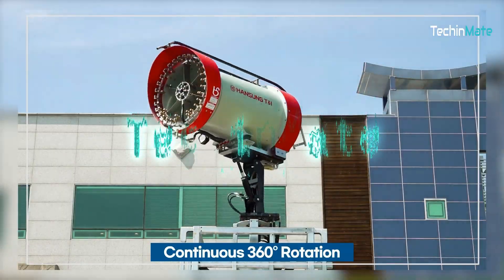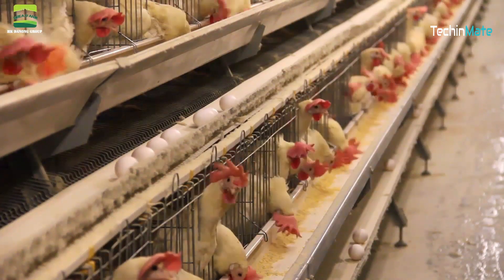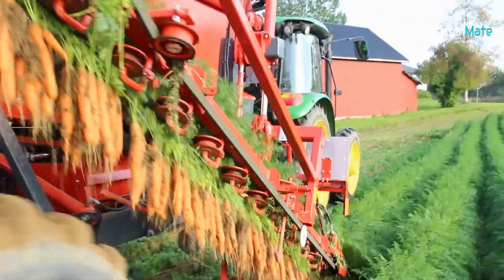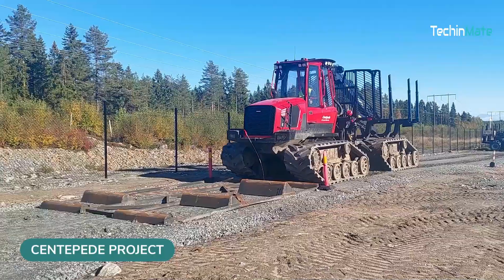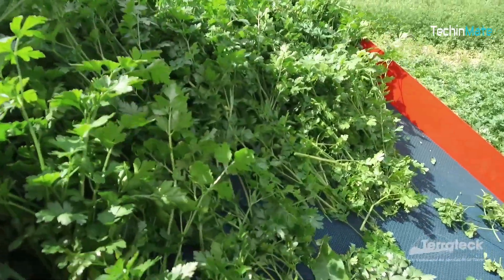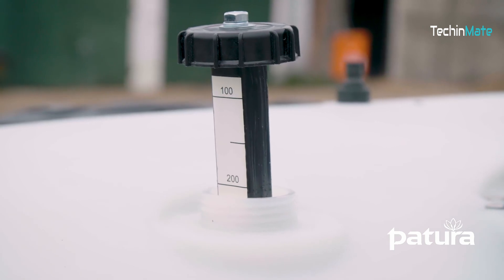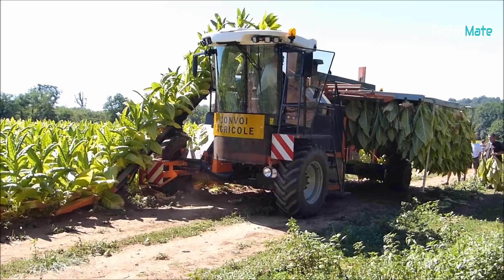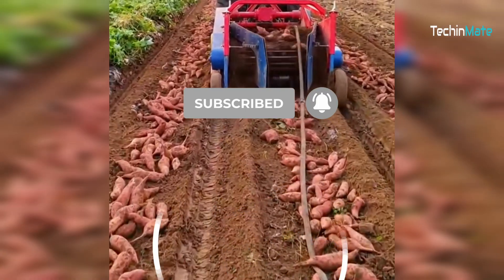Next Level Agricultural Machines & Innovations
Today, TechinMate brings you modern machines shaping the future of agriculture. Let's dive in.

We publish videos on tech trends and discoveries that are sure to improve your day-to-day life and choices.